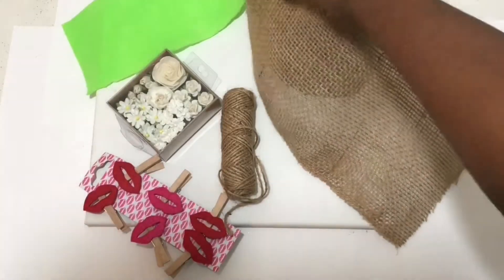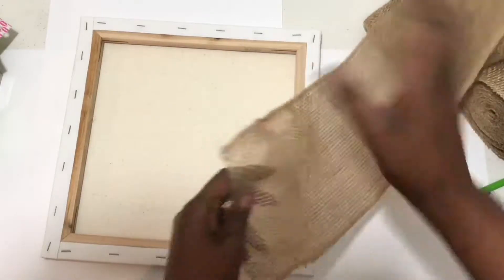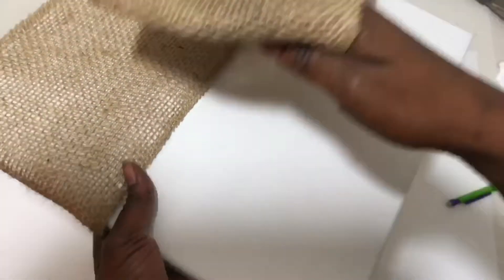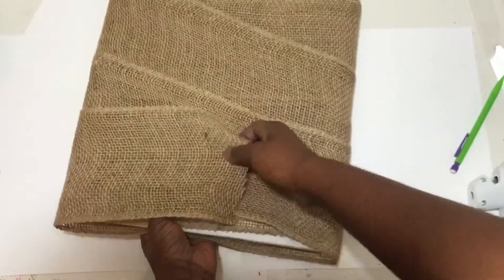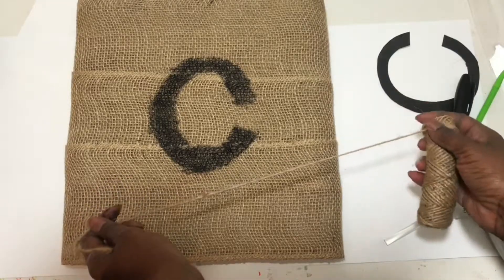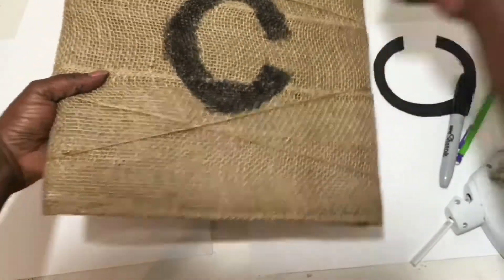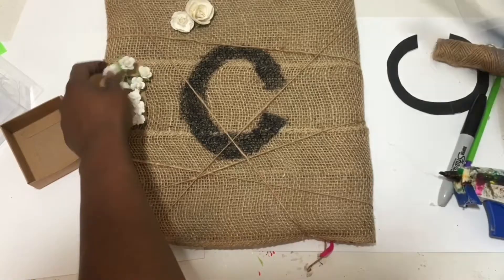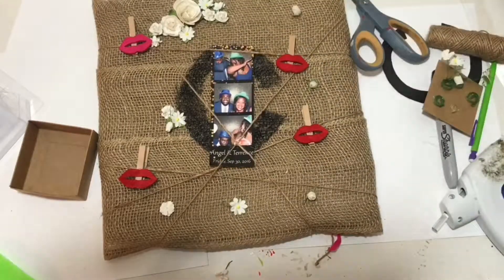DIY Burlap Memo Board |vlogmas day 8